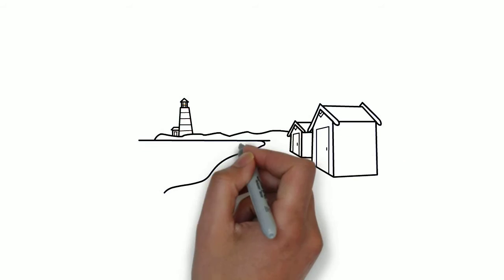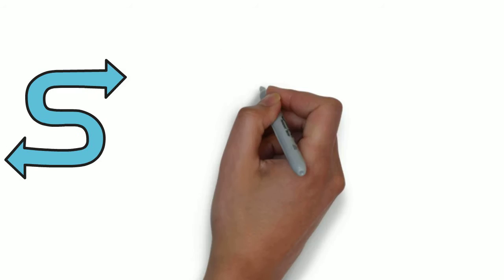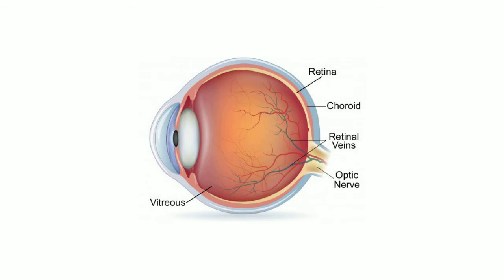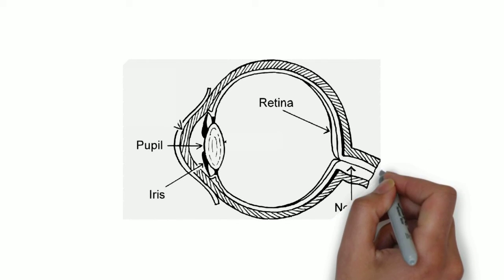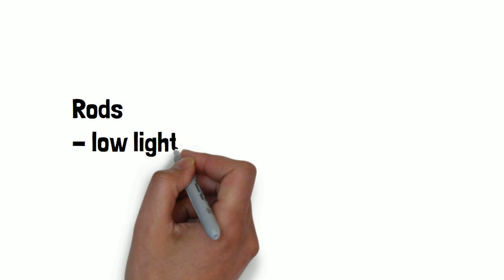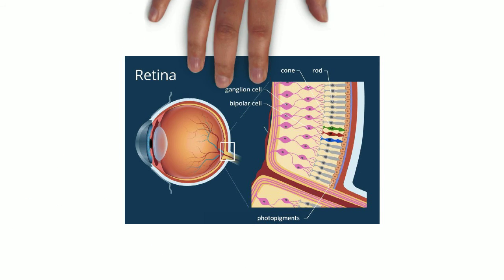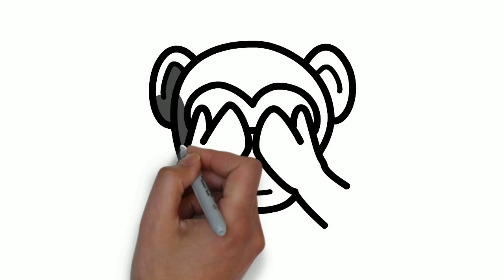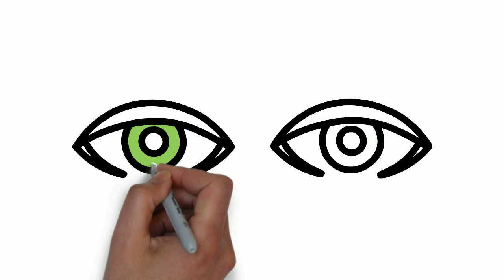NS 479 Final Project: Photoreceptors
Created by Franki Tidwell and Gabby Nickel